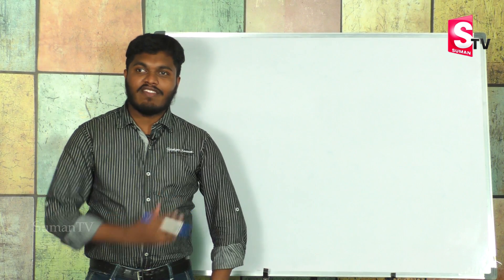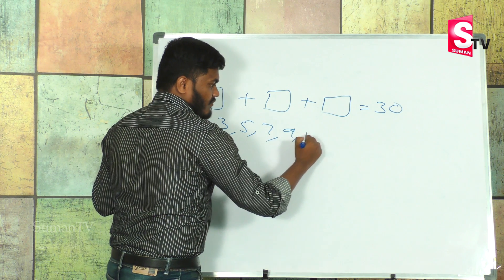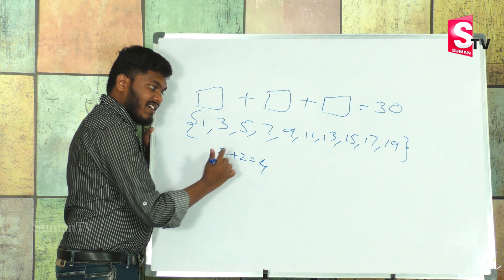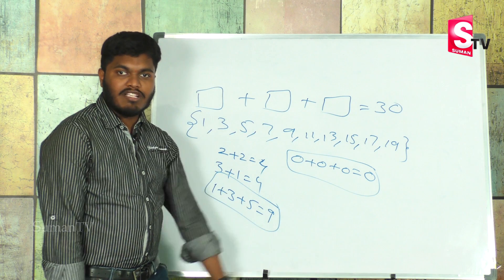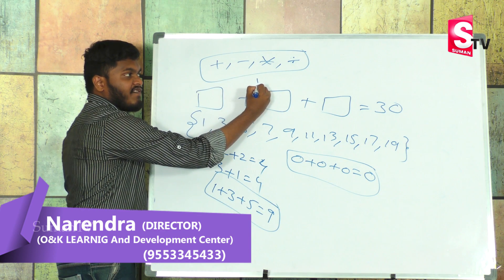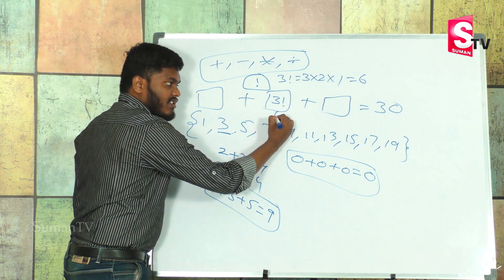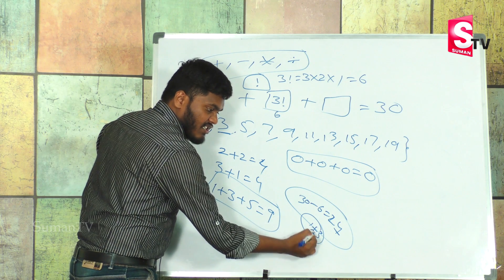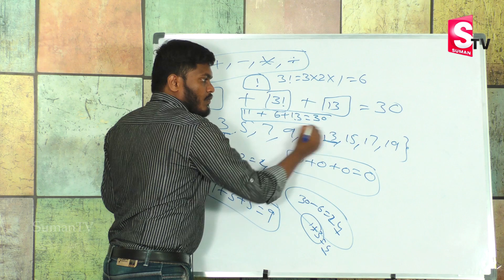Top 10 Interview Questions and Answers || logical reasoning questions for interview || SumanTV